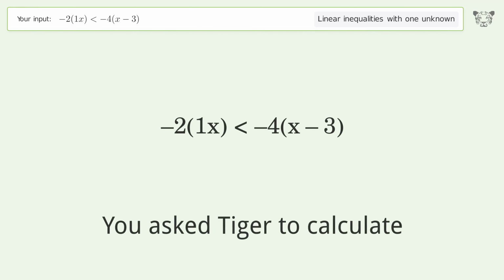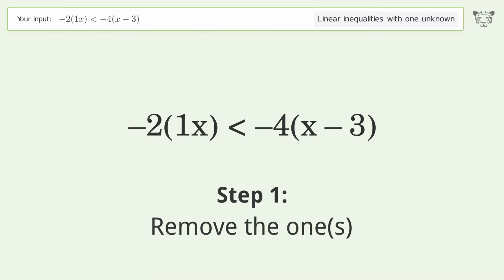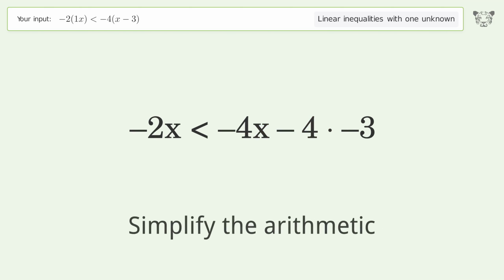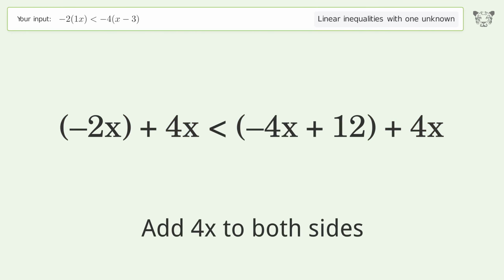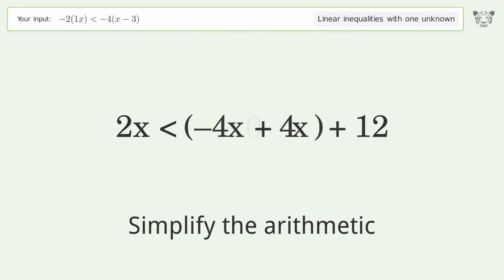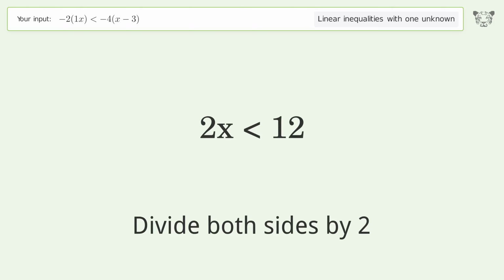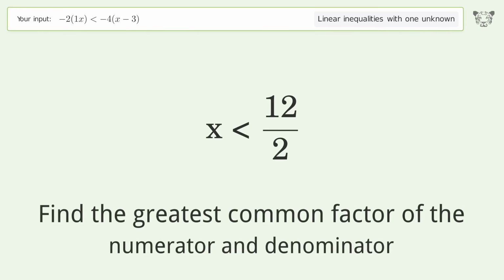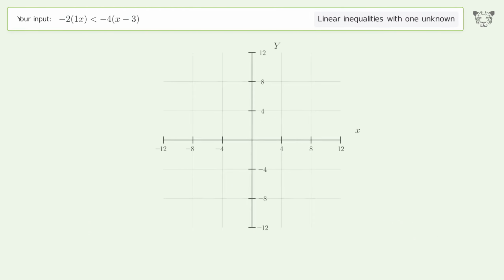Solving Linear Inequalities: -2(1x) is Smaller Than -4(x-3)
Struggling with -2(1x) is Smaller Than -4(x-3)? Watch our step-by-step video on Tiger Algebra to master this linear inequality effortlessly. Also, check out for more tips and tricks